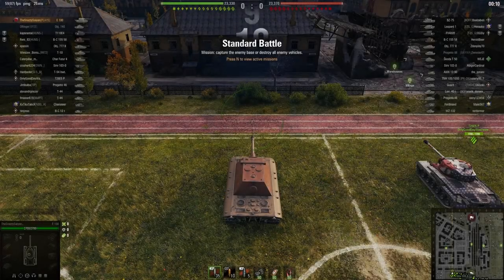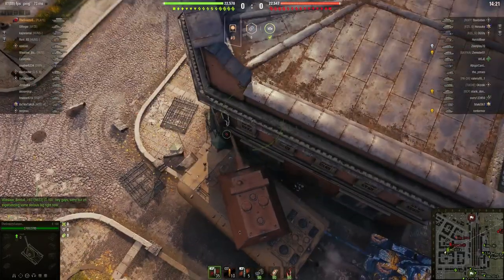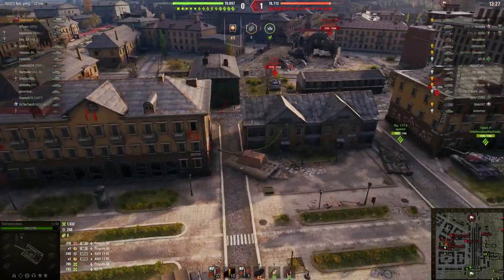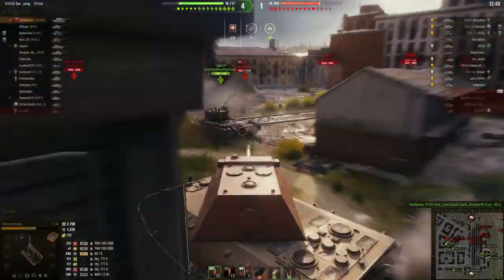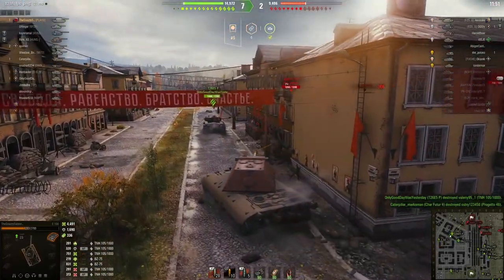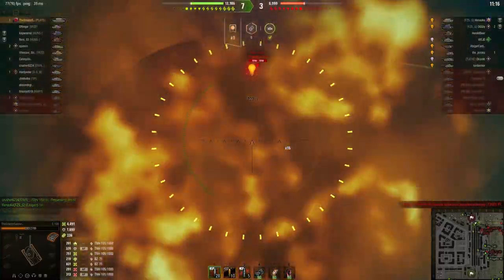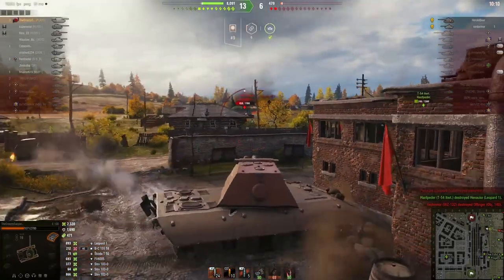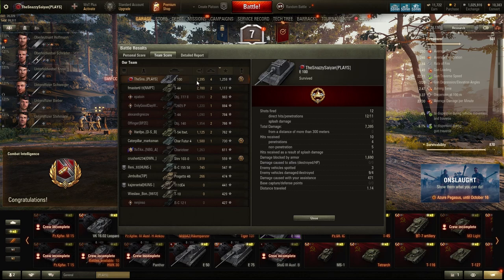Highest Damage Record - World of Tanks Gameplay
I set a new personal best, in the E 100 of all things!